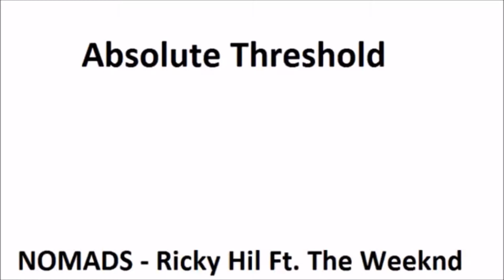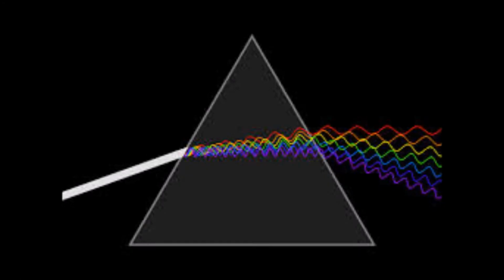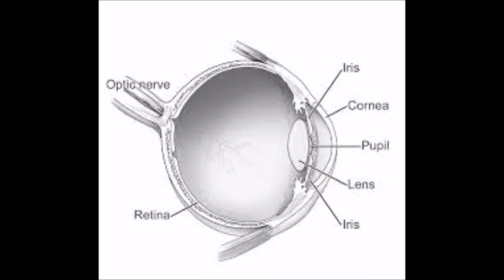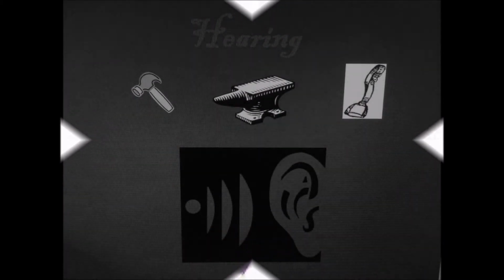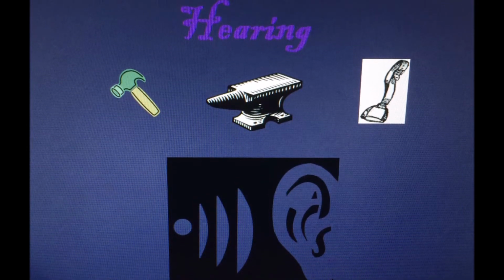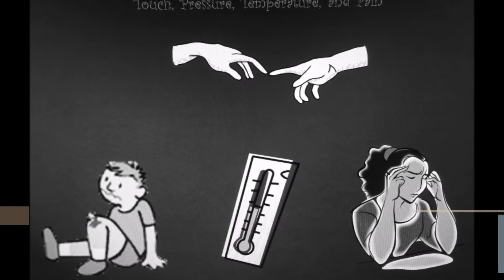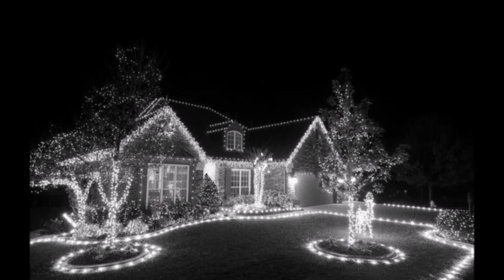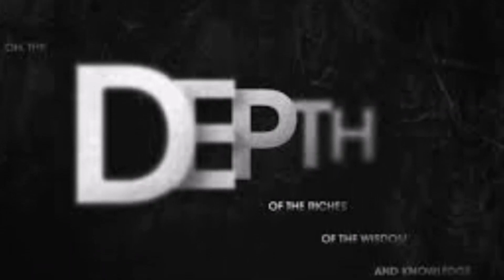Ch 3 Sensation and Perception video